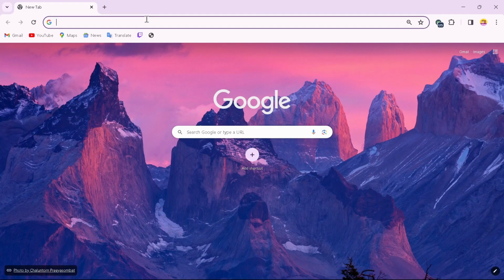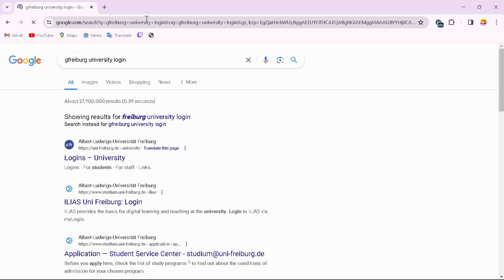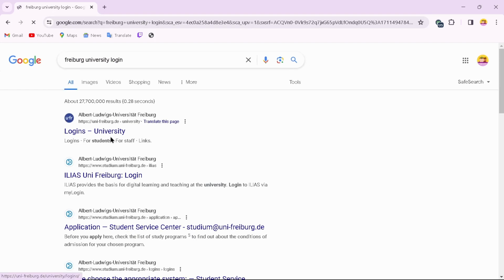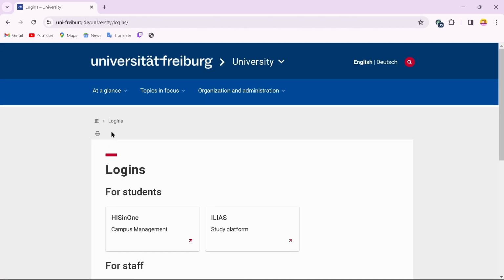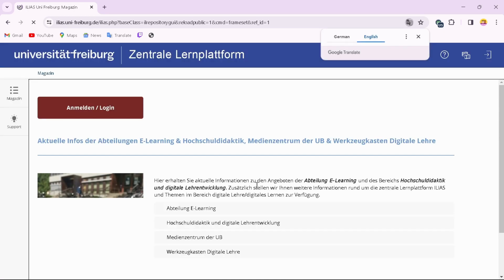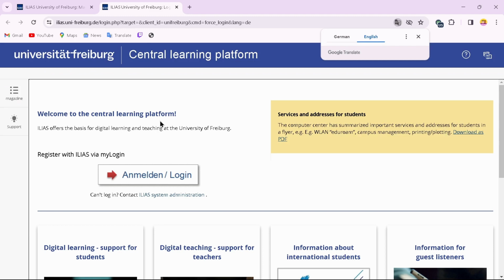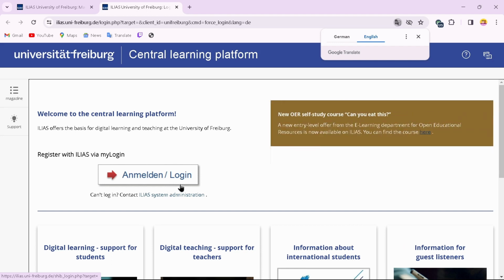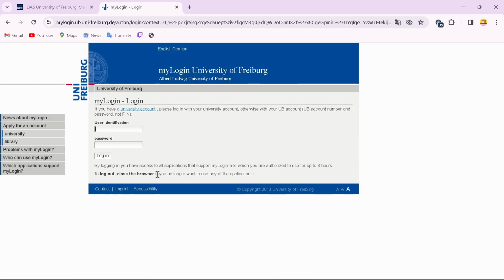How to Login to Universität Freiburg Account?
Learn, How to Login to Universität Freiburg Account
this video guides you through an easy step-by-step process to Login to Universität Freiburg Account

© Login Helps howto tutorial guide login signin freiburg universität ät